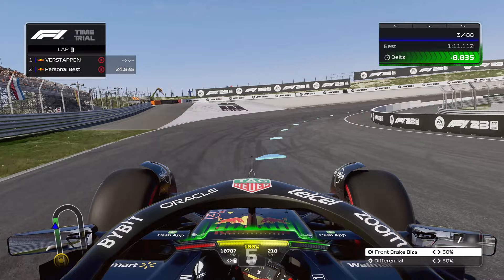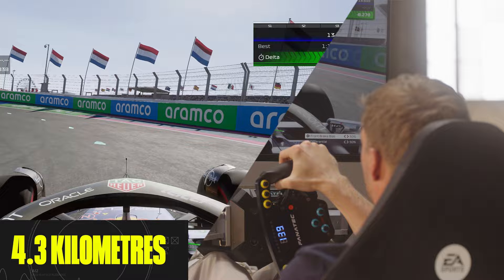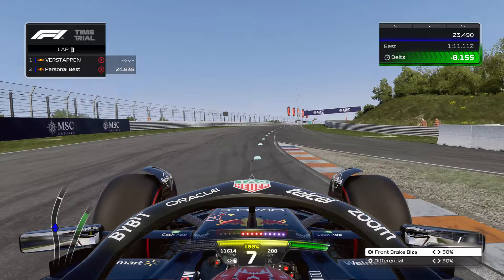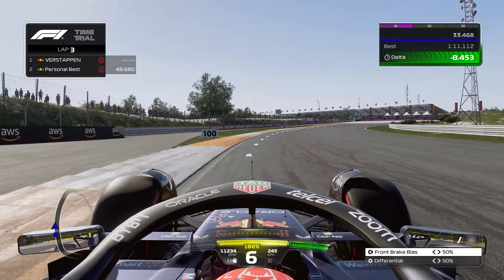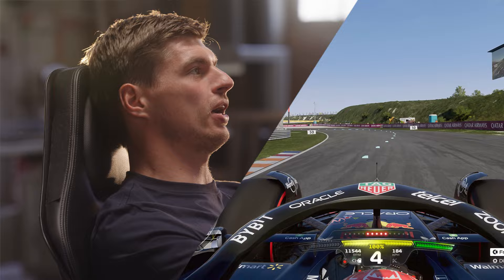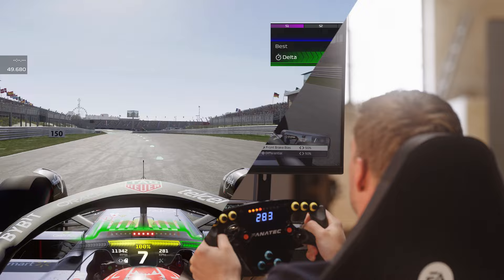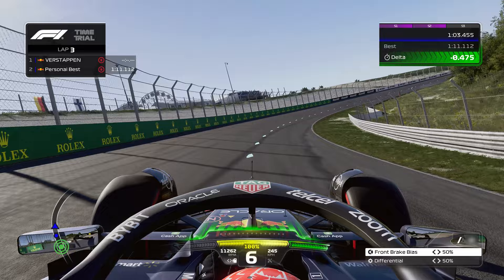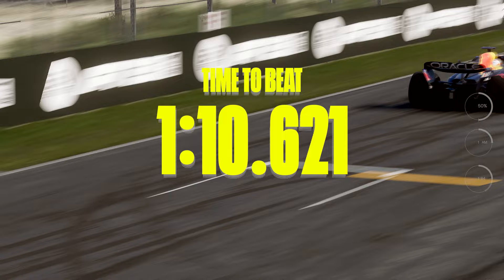F1® 23 | Max Verstappen Pro Challenge (Circuit Zandvoort)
Introducing Pro Challenge in F1® World! From August 29, F1® 23 challenges you to beat Max Verstappen’s lightning lap time of 1:10:621 at Circuit Zandvoort. Rise to the challenge and cross the line before the reigning world champion to land Max’s Dutch Grand Prix helmet in-game.